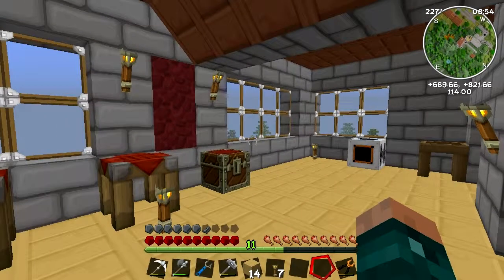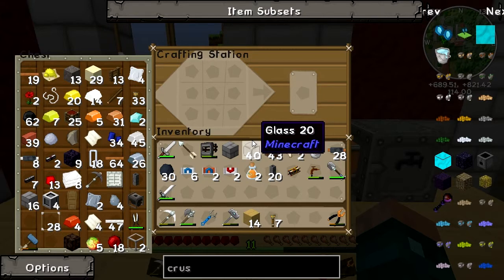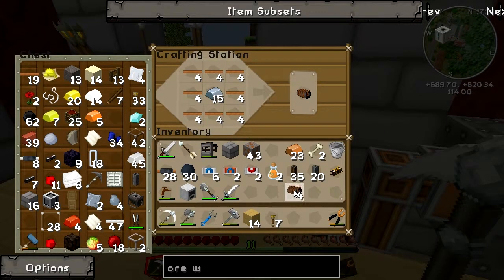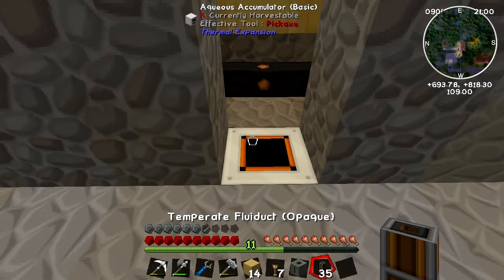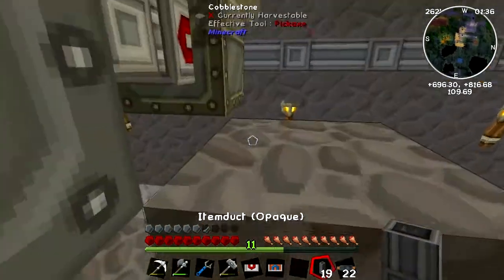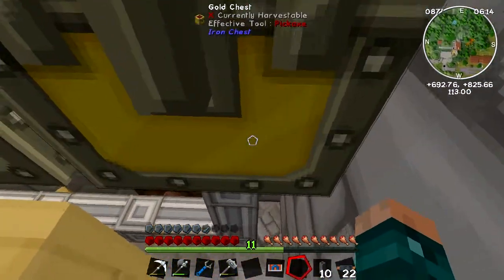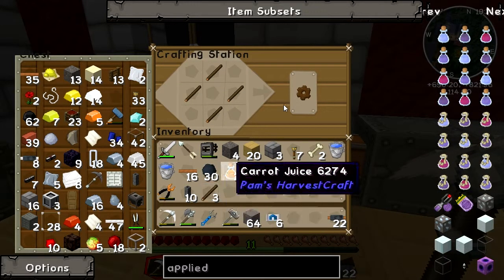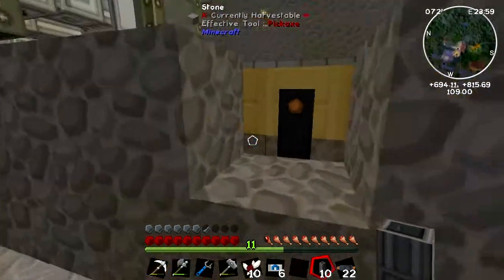Minecraft FTB Infinity #37 | More Automation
We continue to expand our little automated factory!